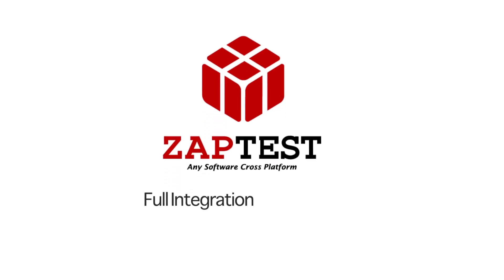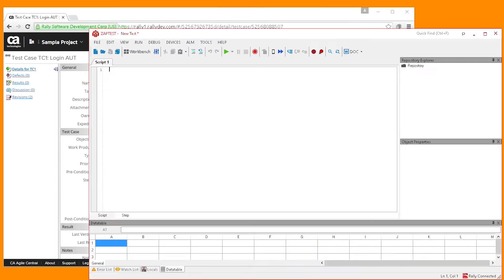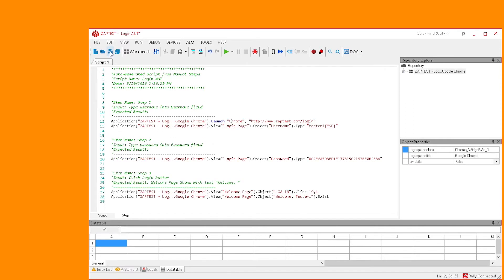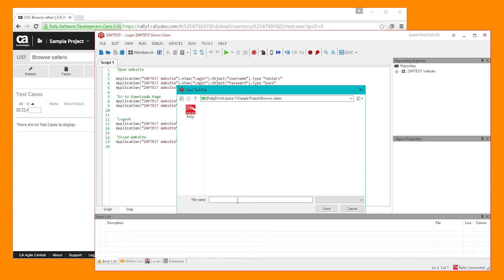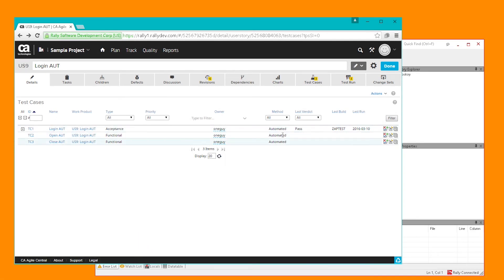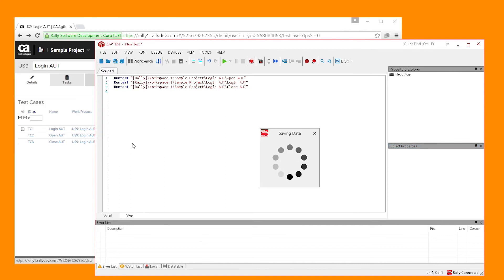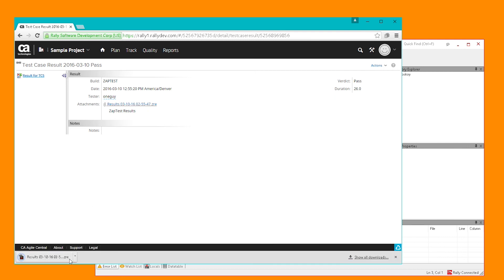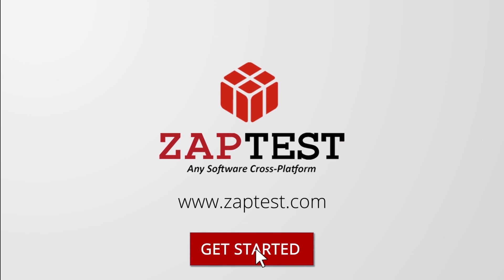ZAPTEST Rally Integration